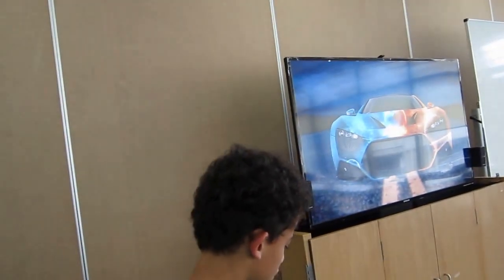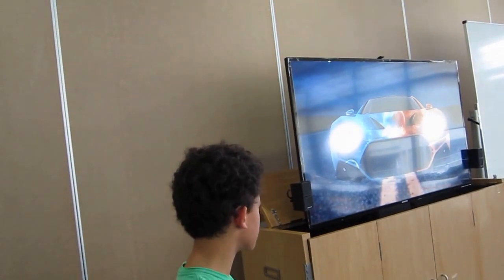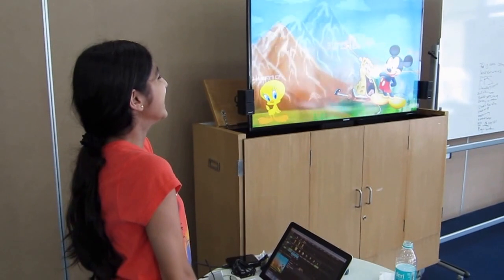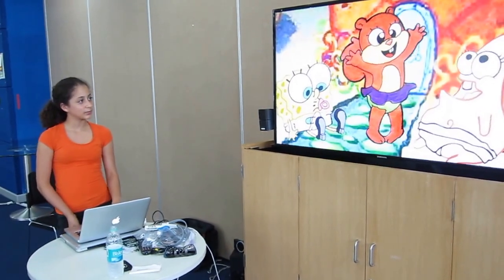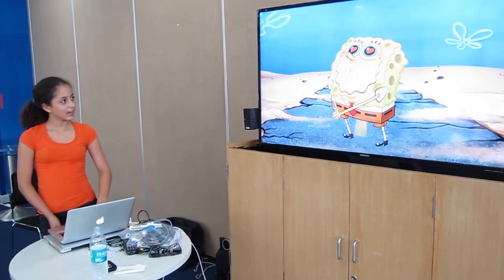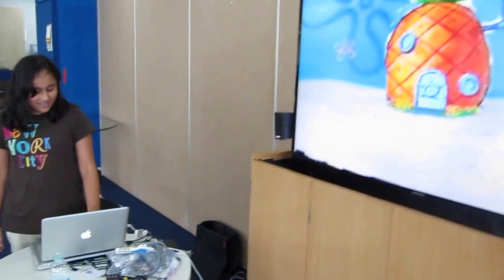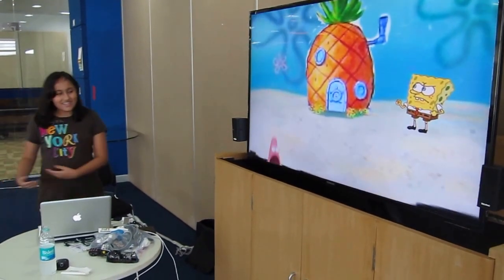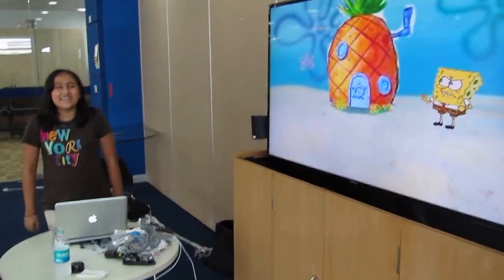Interactive Scenes with Resolume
Part of the Nuvu Brainwaves Music & Art class taking place at The American School of Bombay in Mumbai, India.  Students learning Resolume for the 1st time trigger animations and sounds.